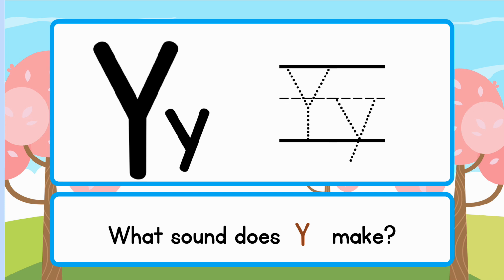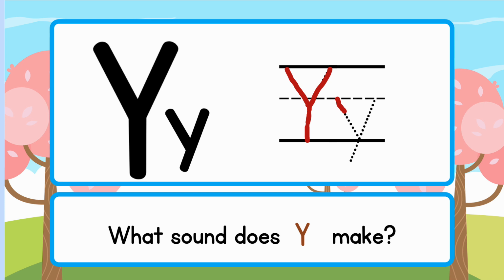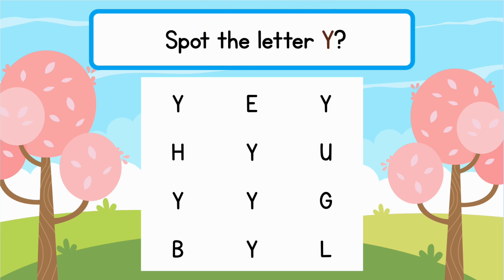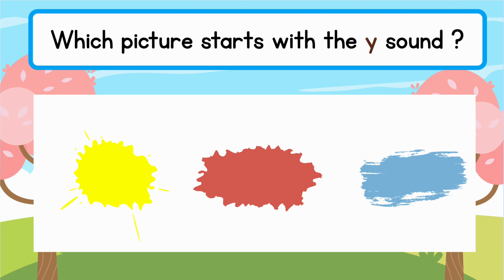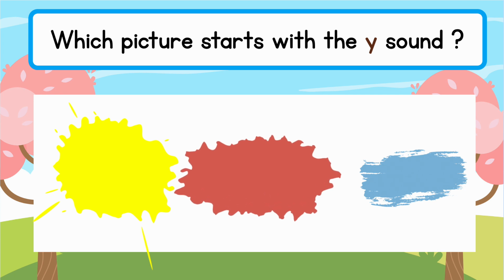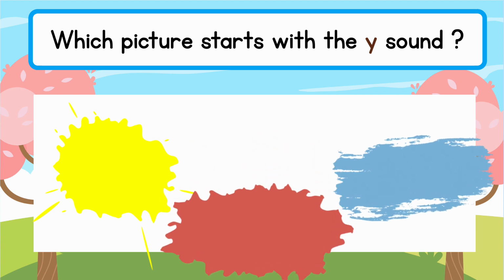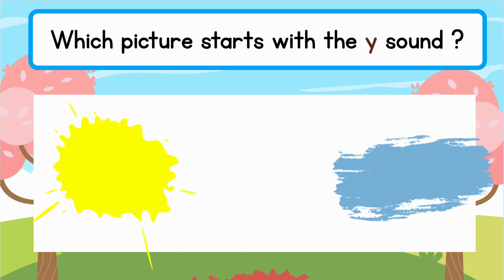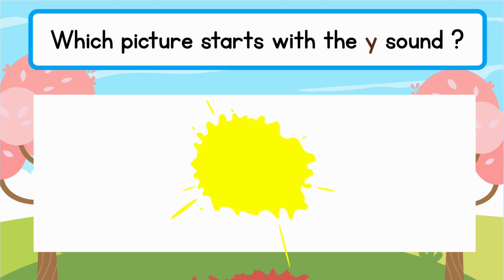Yay for Y: Kids' Yippee Letter Recognition Adventure!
Link to alphabet workbook